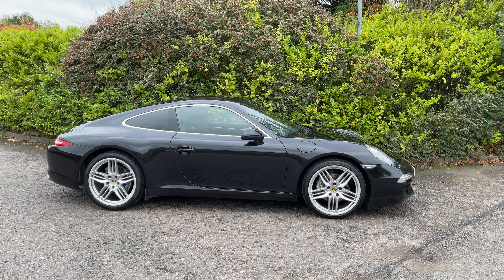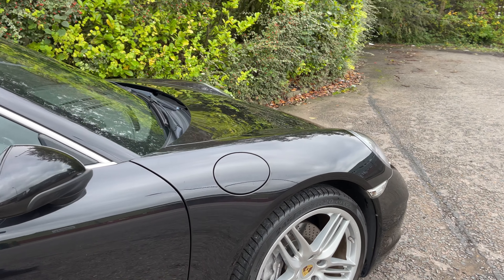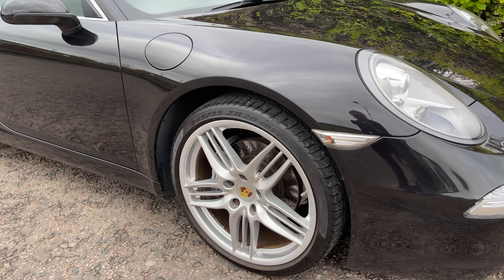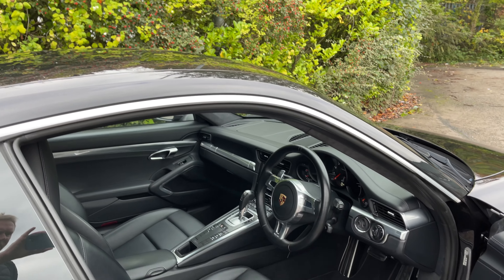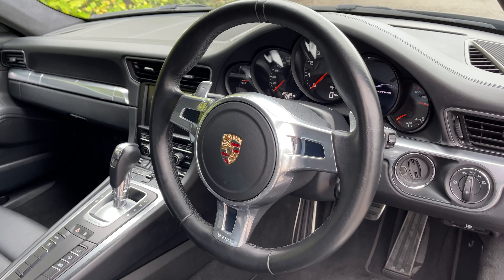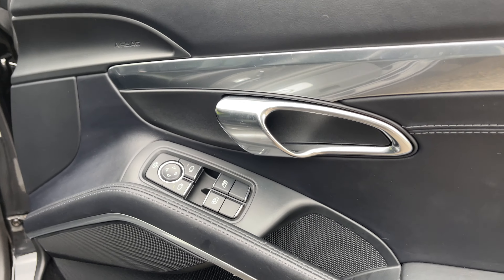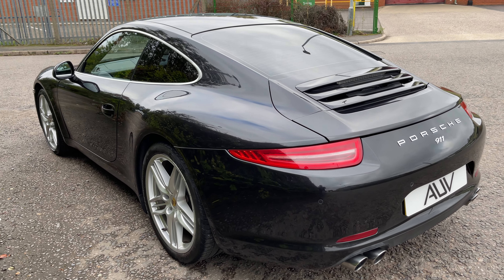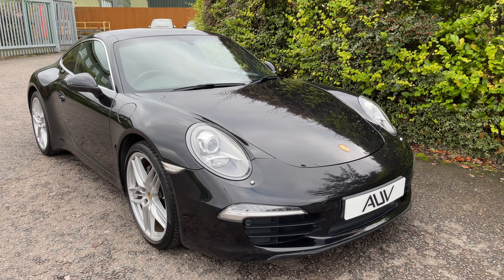Porsche 911 991 C2 PDK coupe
2013/63 covered 29,000 miles
Full Porsche history